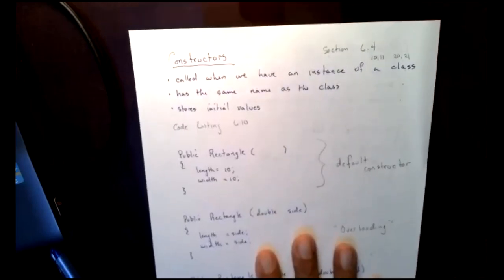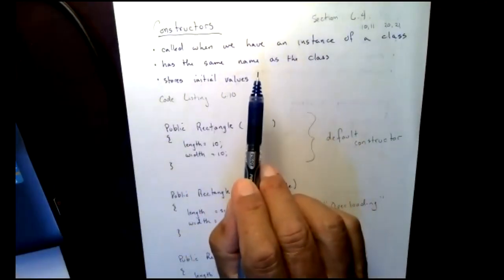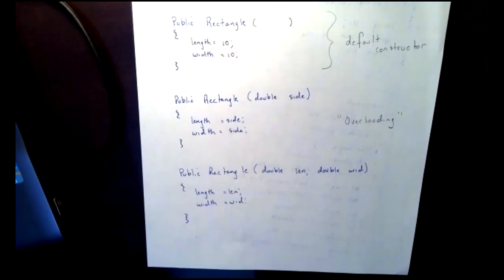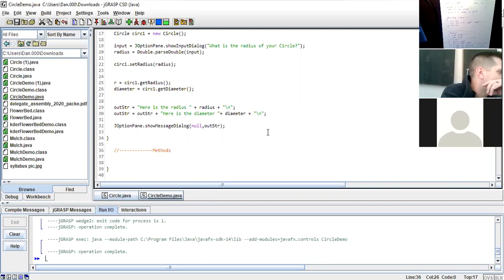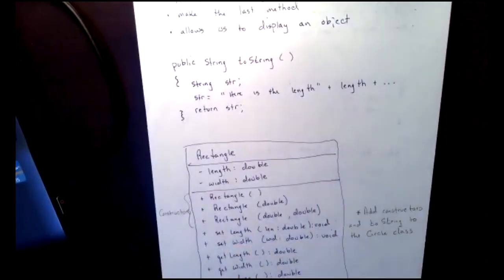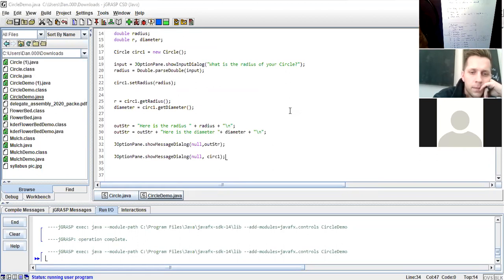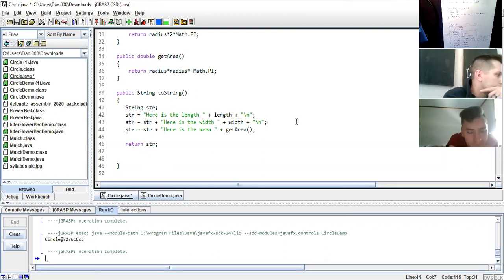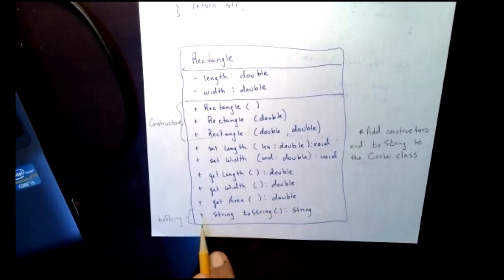CPS 121 6 4 Constructors 8 4 toString